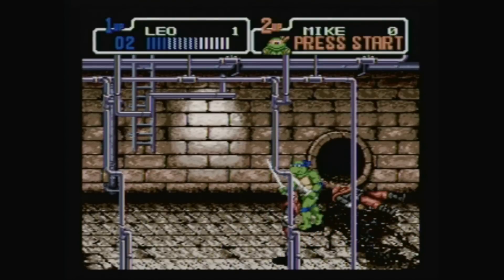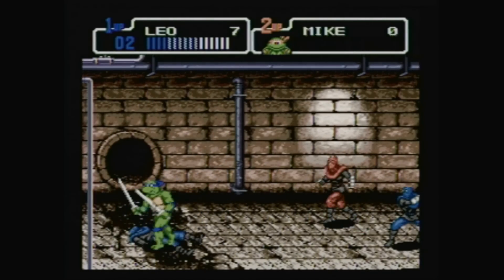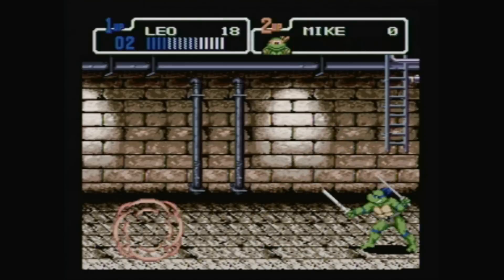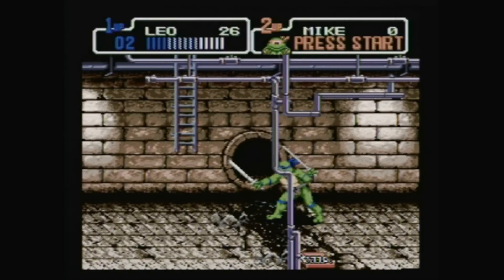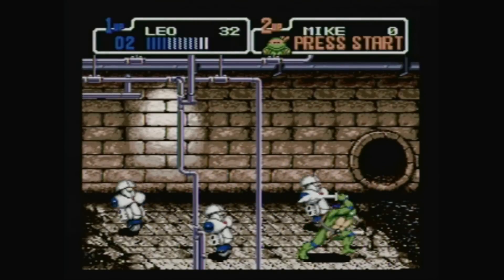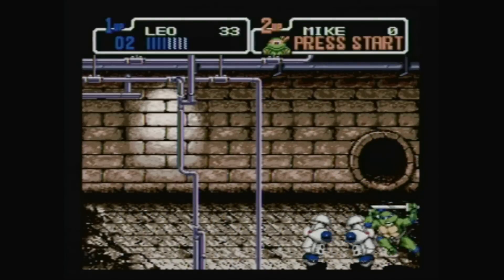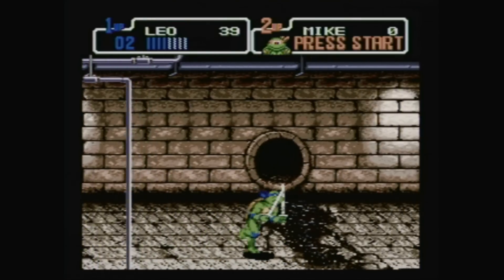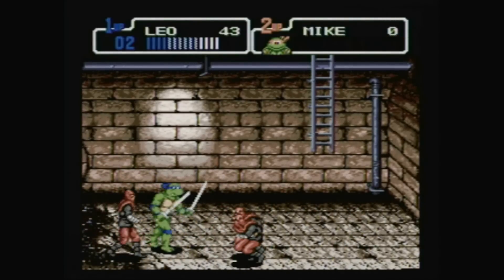CGR Gameplay - TMNT: THE HYPERSTONE HEIST (GENESIS) Level 1 Part 1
Classic Game Room presents a gameplay walkthrough video of Konami's beat-em-up classic, Teenage Mutant Ninja Turtles: The Hyperstone Heist for the Sega Genesis.  Featuring gameplay of Level 1 with Leonardo and commentary by CGR's Kevin.